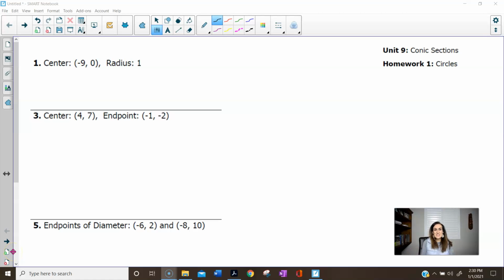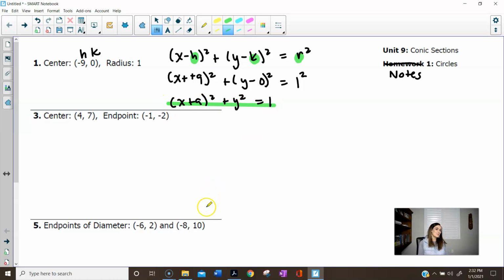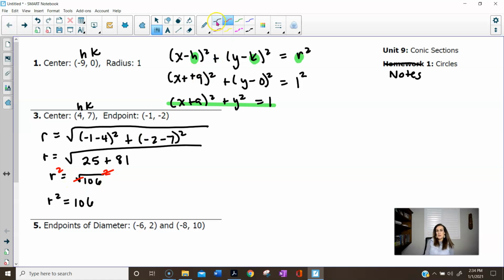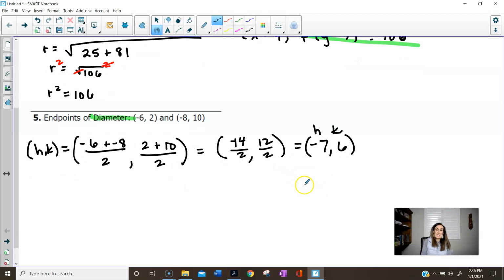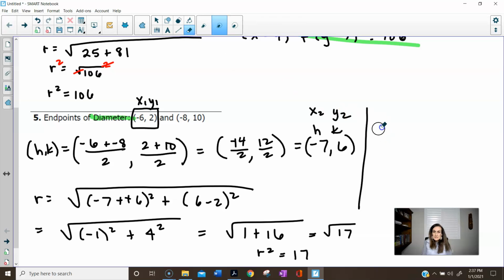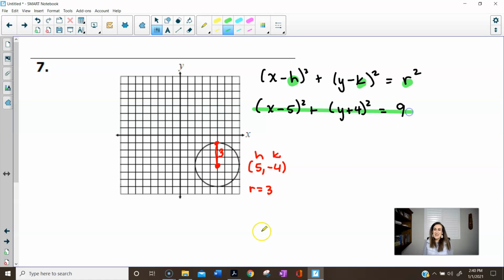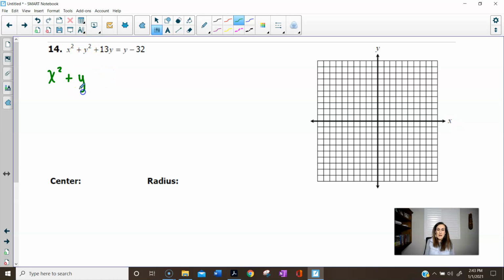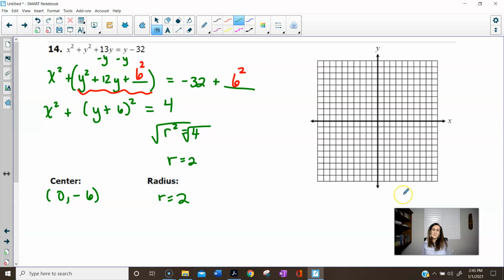9.1A Cont. Circles